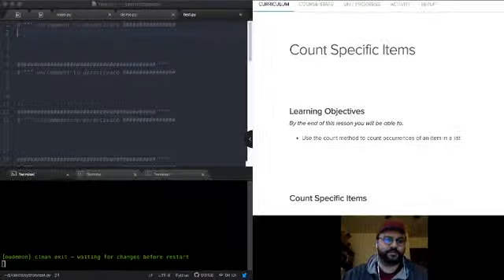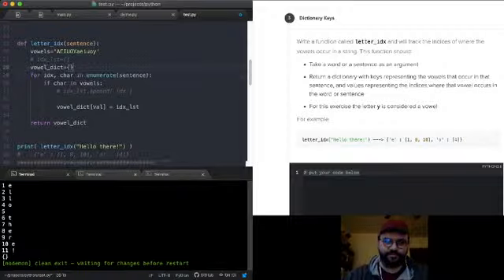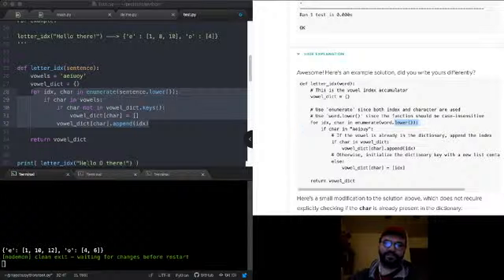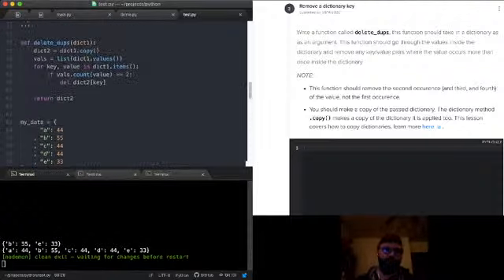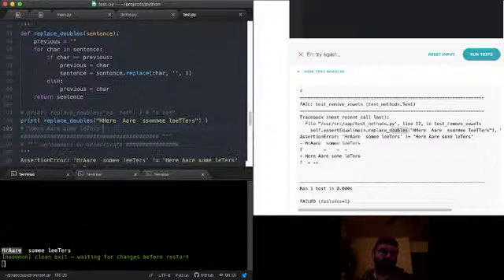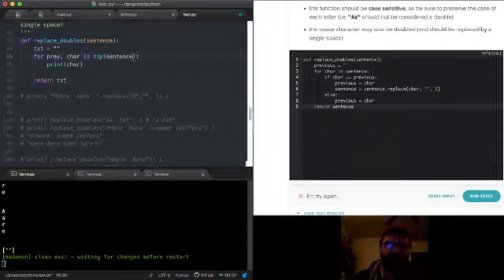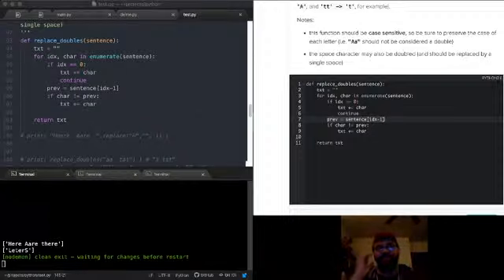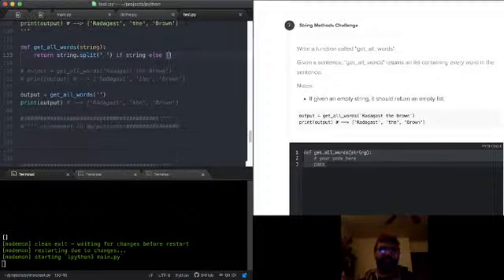2020/12/07 -- Study Hall for Galvanize Data Science Immersive Prep